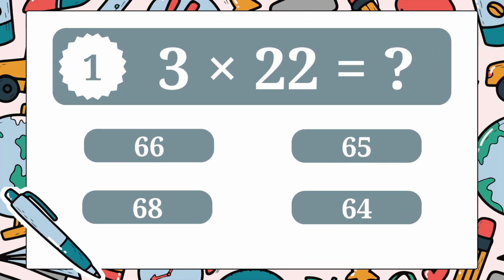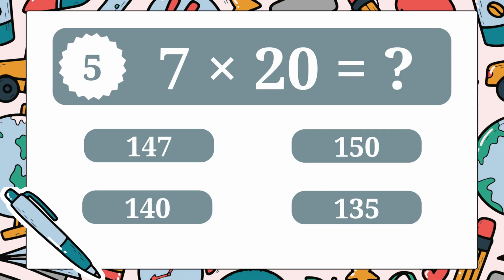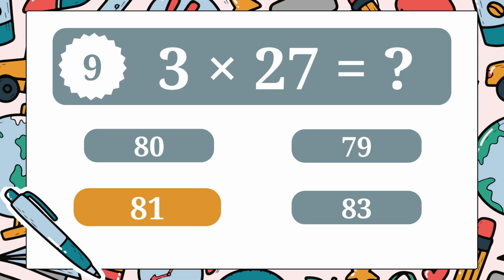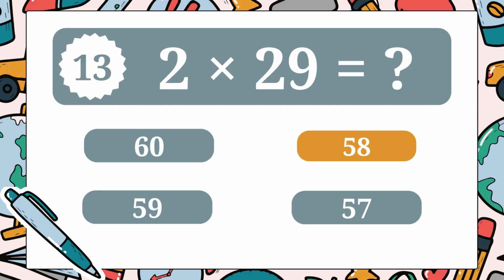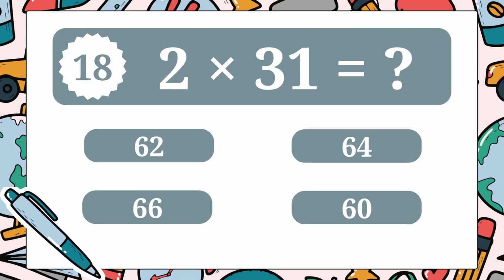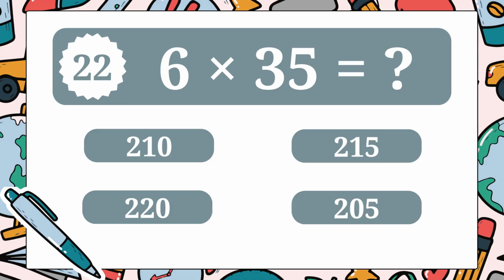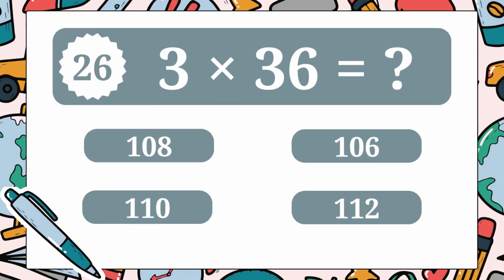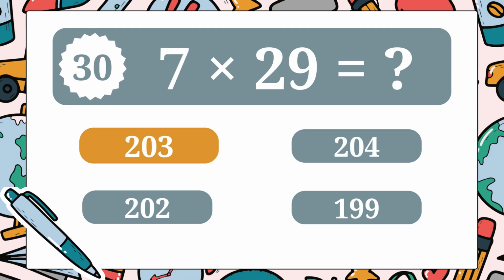🧠 Fun Multiplication Quiz for Kids | 1-Digit × 2-Digit | Learn Times Tables with Questions!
Welcome to "Learning Fun with Tales"!
This fun and educational video helps children aged 1 to 5 learn basic multiplication through exciting and colorful 1-digit × 2-digit questions.

🎯 What’s inside:
✅ 30 unique multiplication questions
✅ 4 answer choices per question (3 wrong, 1 correct)
✅ Engaging voice-over for every question and answer
✅ Helps build early math confidence and focus

Perfect for toddlers, preschoolers, kindergarten, and early grade school kids. Great for parents and teachers too!